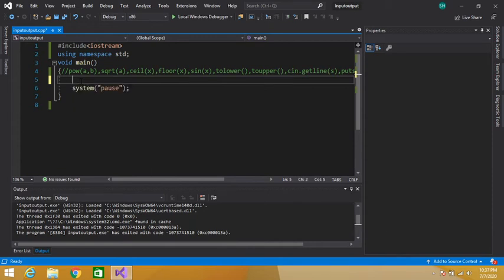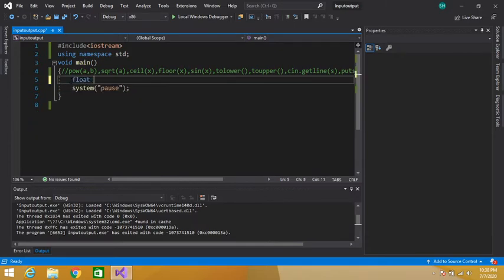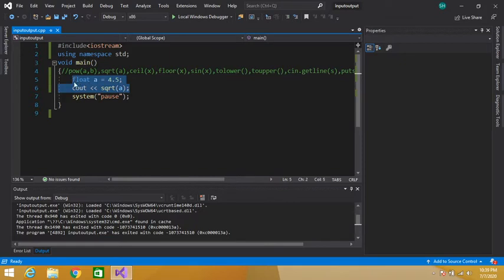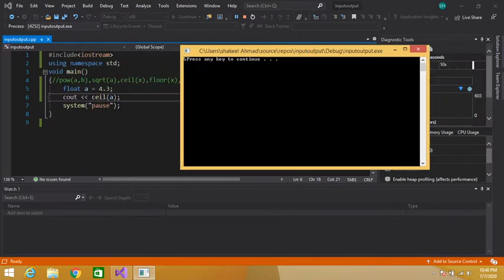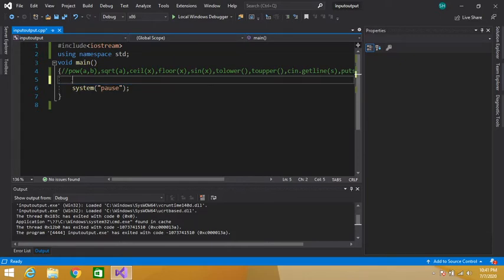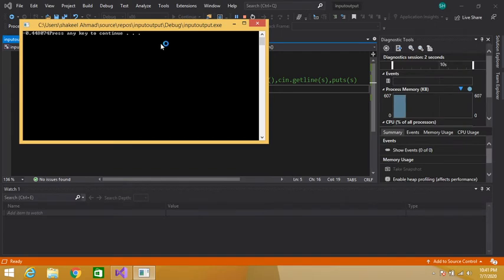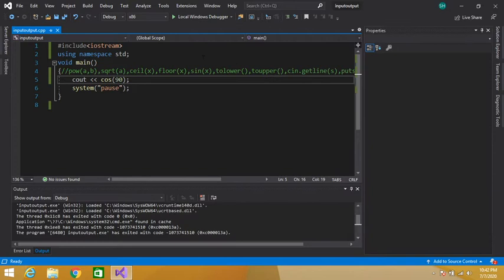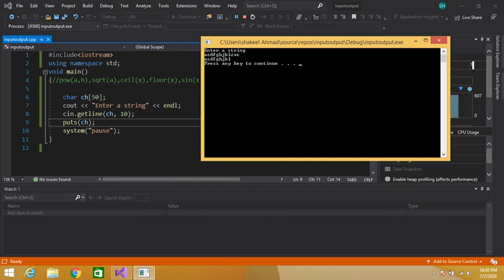built in functions in c++ || how to convert a upper case character to a lower case character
In this video we have studied about built in functions in c++. If you have any query you can ask in comment section of this video.